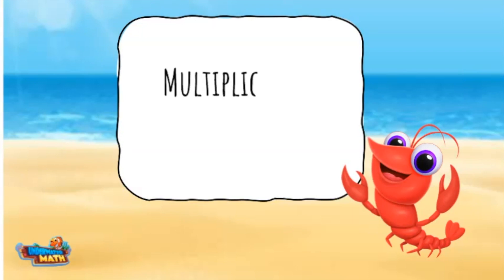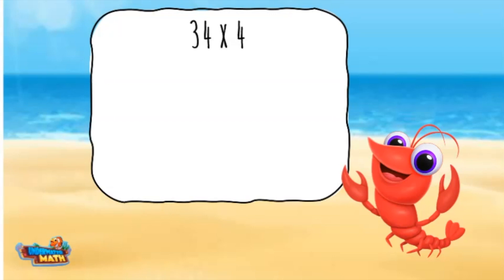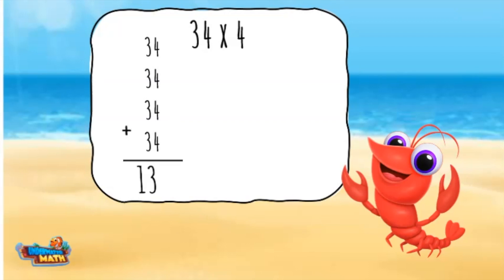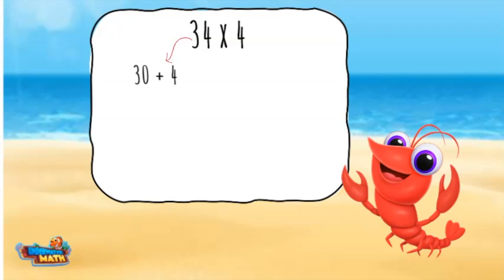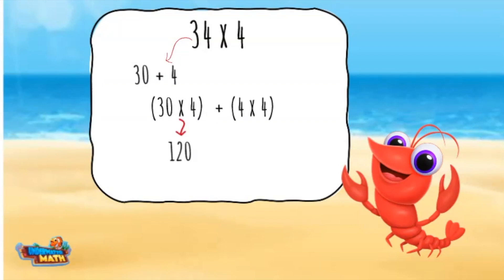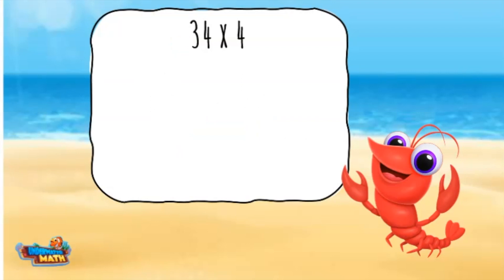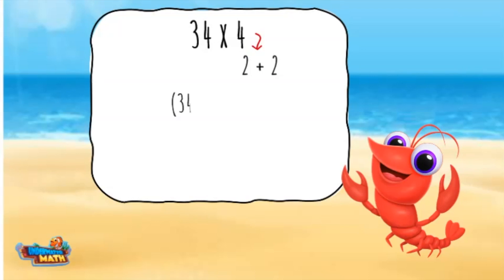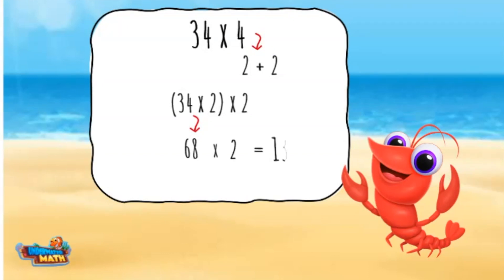Solve Multiplication Problems Within 100 | 3rd Grade Math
Underwater Math provides engaging learning solutions for students. This video helps students use different strategies to solve multiplication problems within 100. Georgia Standard PAR.3.6